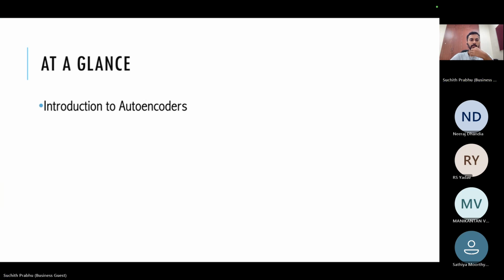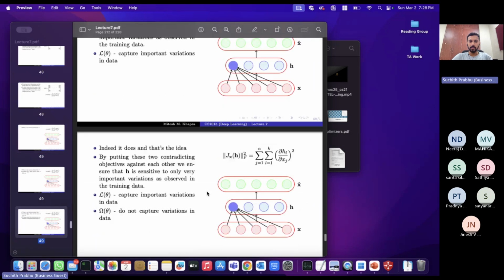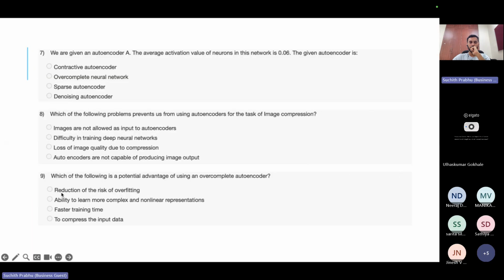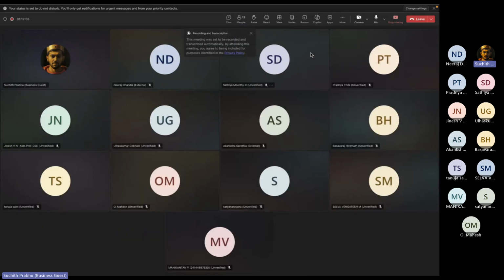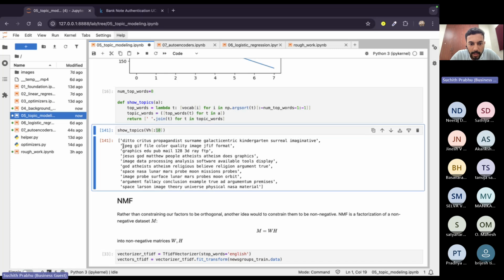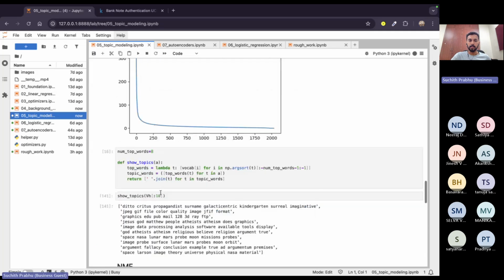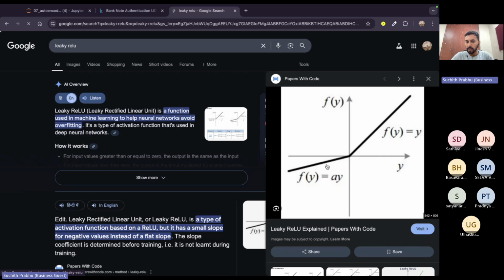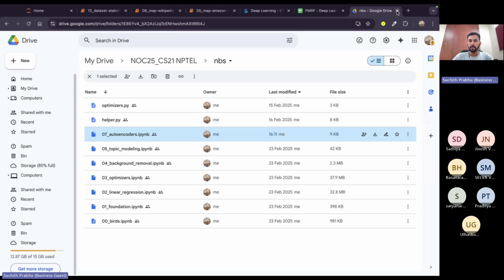#6 Deep Learning - NOC25_CS21 NPTEL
This session provides a deep dive into autoencoders, covering their structure, dimensionality reduction capabilities, and regularization techniques such as L2 normalization, weight tying, denoising, sparse, and contractive autoencoders. It explores their connection to PCA, solves key questions on cross-entropy loss and undercomplete autoencoders, and demonstrates topic modeling with PCA and non-negative matrix factorization. The session also introduces variational autoencoders, explaining latent space modeling, reparameterization, and training with MNIST. Watch for live demonstrations, hands-on problem-solving, and a comprehensive understanding of these powerful machine learning techniques!